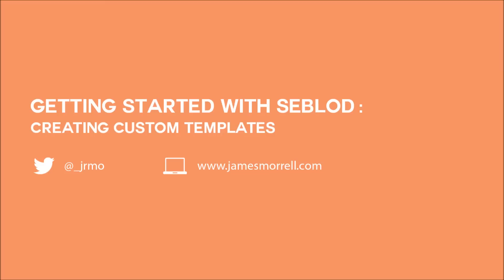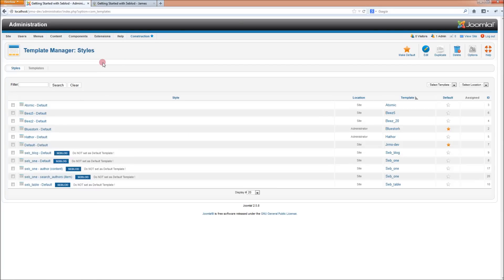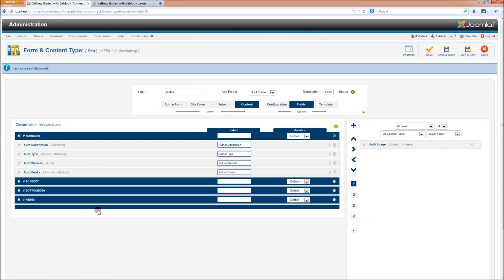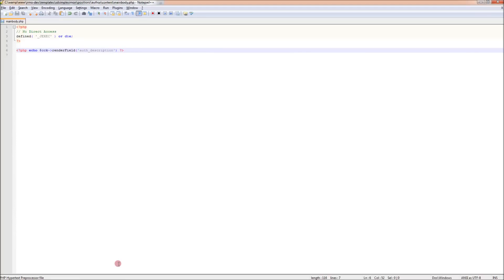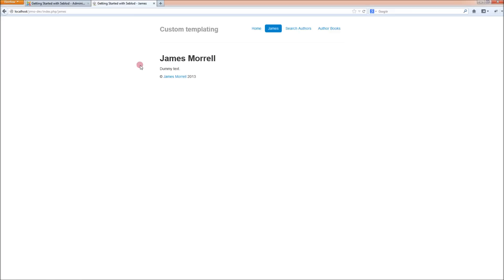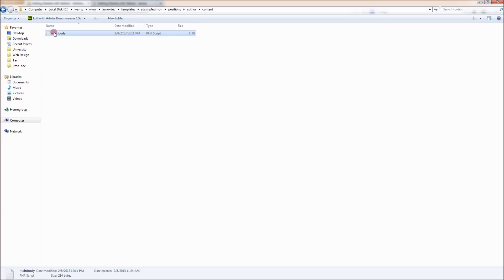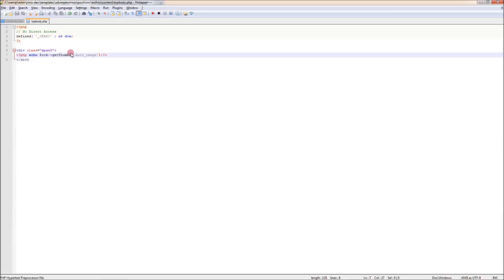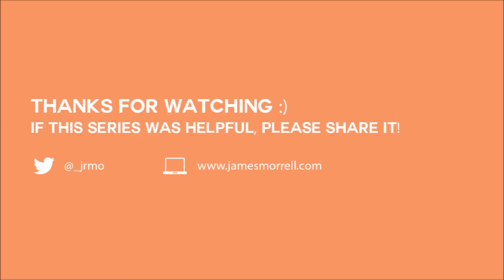Custom Templating in Seblod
In this tutorial, the fifth and final in the series "Getting Started with Seblod", @_jrmo looks at the basics of creating custom templates with Seblod using the SdSimpleSimon template.